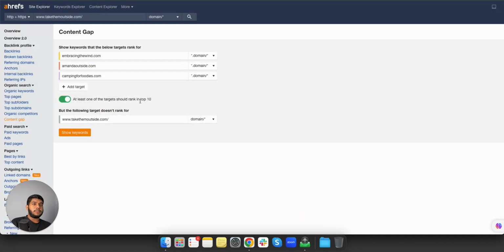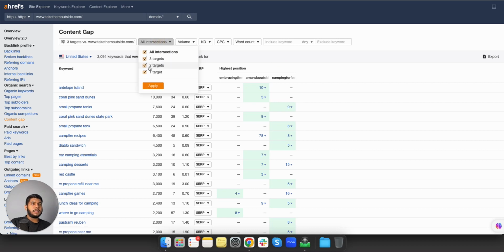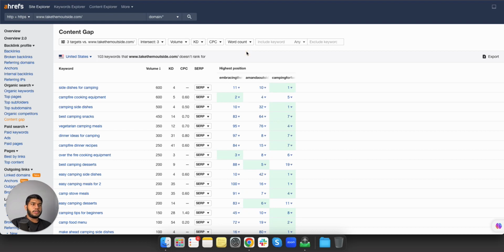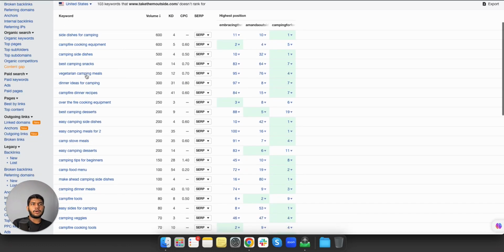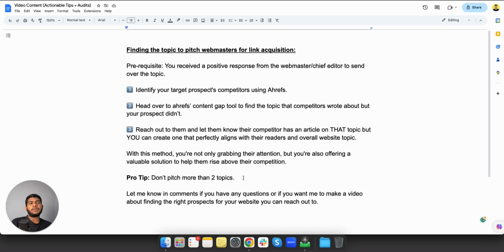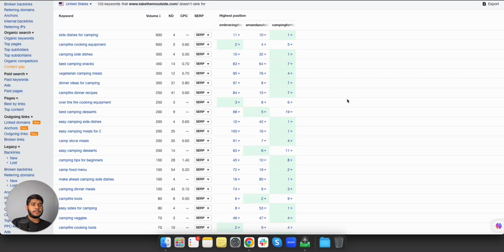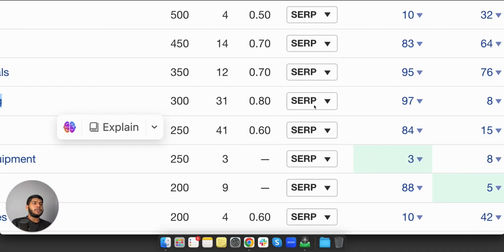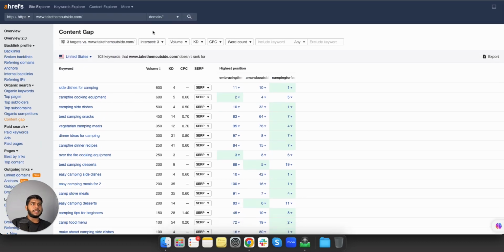Pitching Webmasters for Links? Watch How I Find the PERFECT Topics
Hey, it's Umar! In today's video, I'm showing you how I find the perfect topics to pitch to webmasters for link acquisition, and I'm using a camping website as an example. Follow along as I:

1. Head over to Ahrefs to find competitors of the domain I want a link from
2. Analyze the top five to seven competitors and find three relevant domains
3. Open the content gap report and select targets that my prospect isn't ranking for
4. Search for these keywords in Google and decide on the best topics to pitch

I'm also sharing my tip on why I never pitch more than two topics and how this makes things easier for webmasters.

If you have any questions or need help with anything, just let me know.